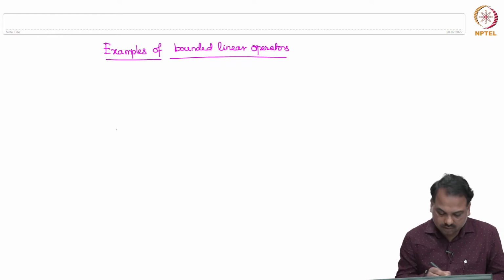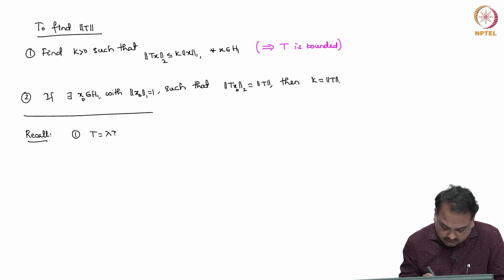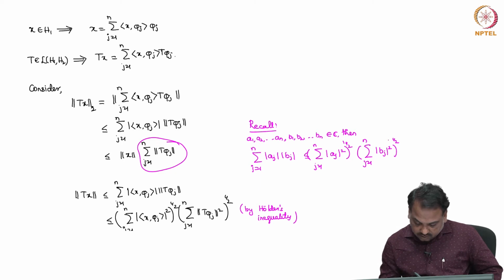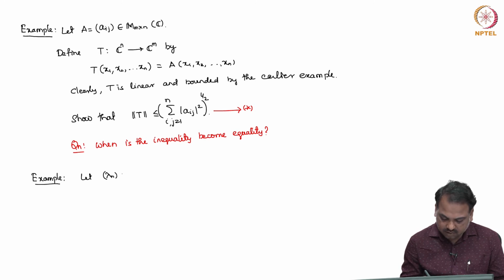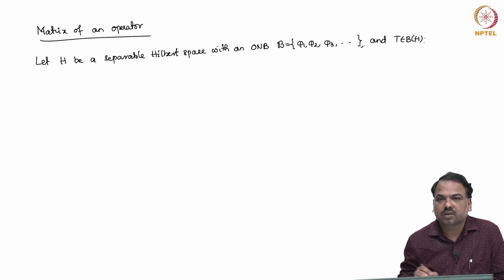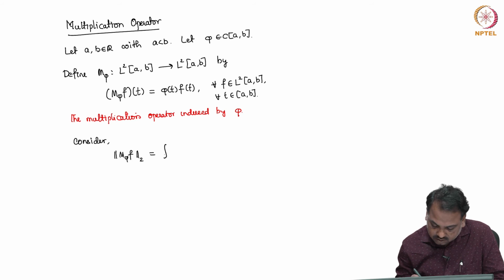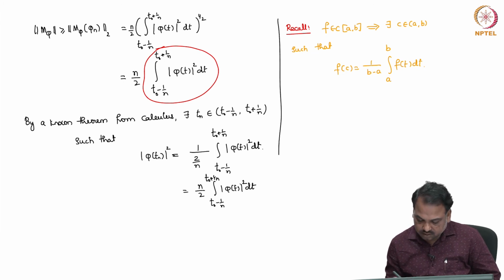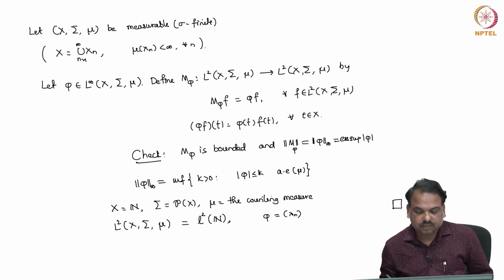Examples of bounded operators